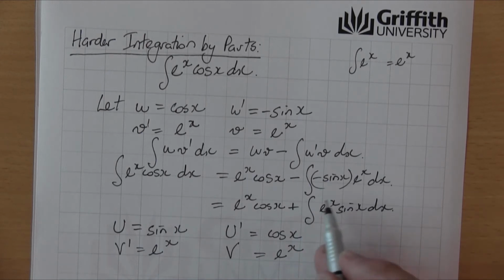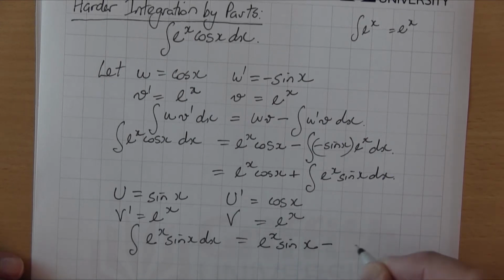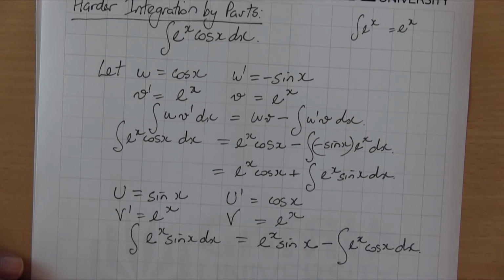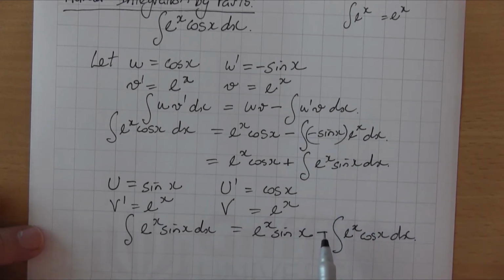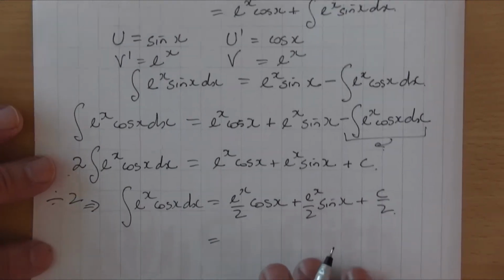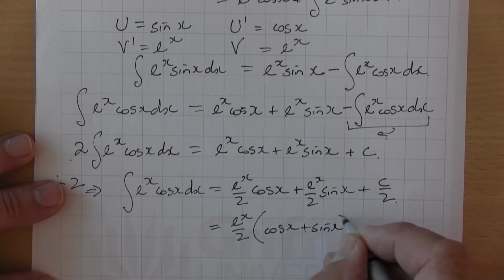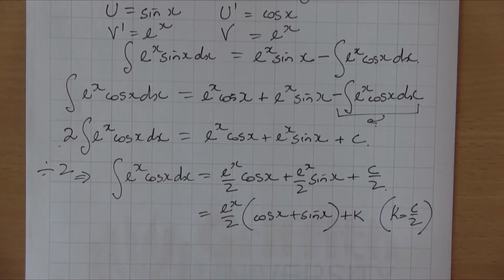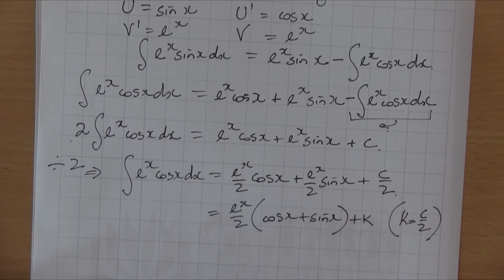1012SCG I22 More difficult integration by parts